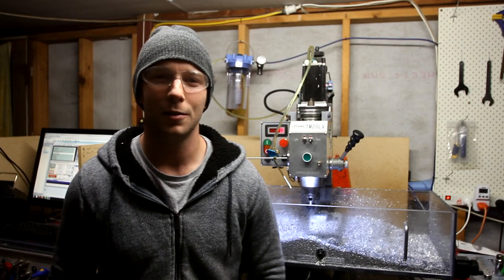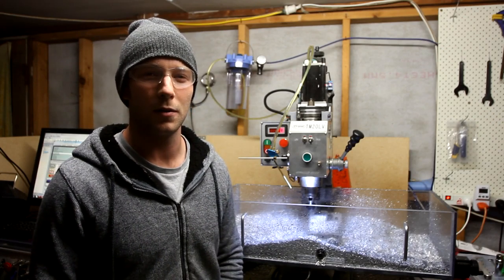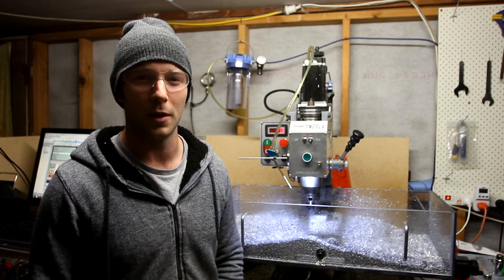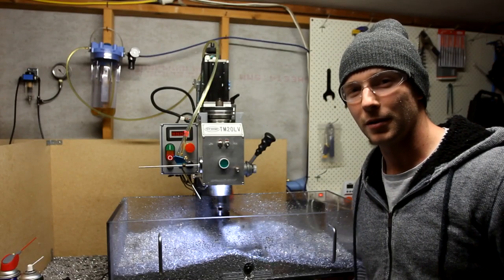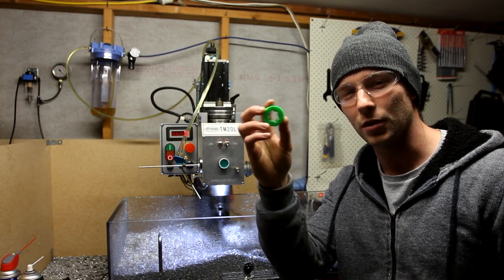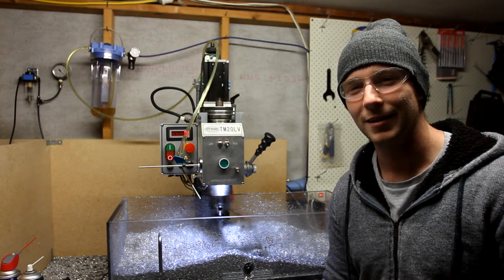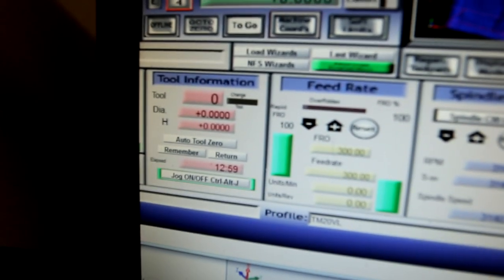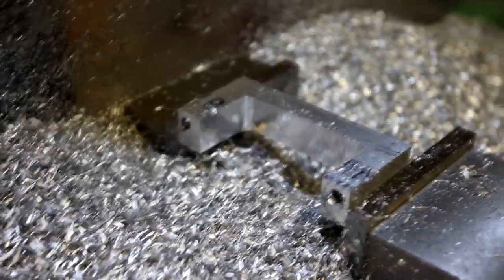DIY CNC G0704/TM20VL - Belt drive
I have had this belt drive fitted to my mill for a few months now and it's great!